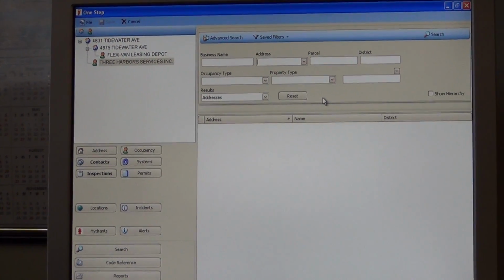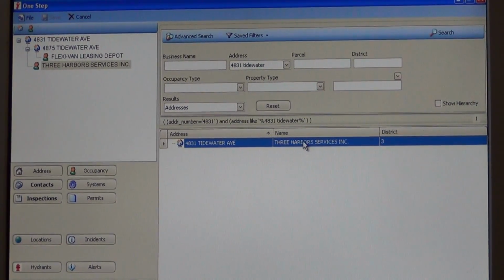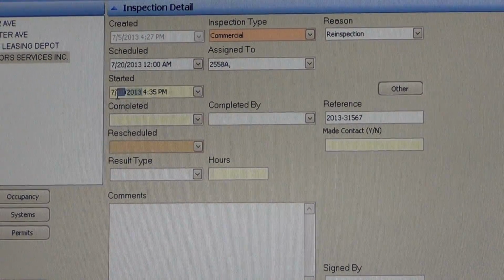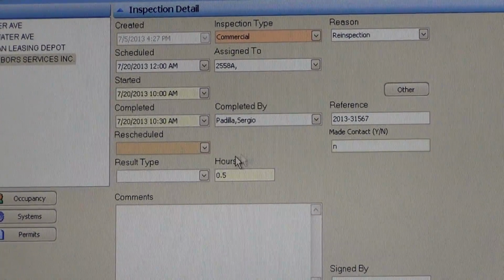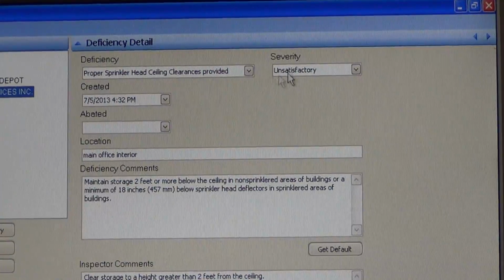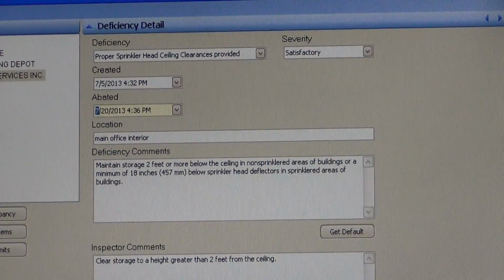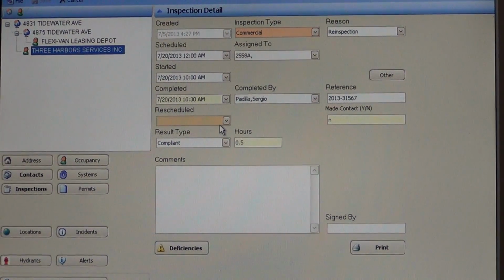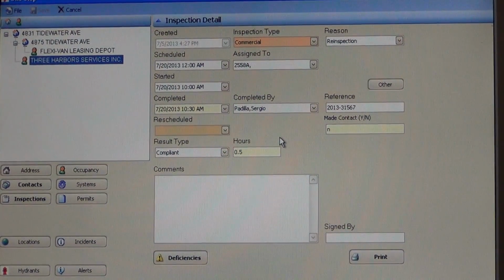Inputting a re-inspection compliant and non-compliant